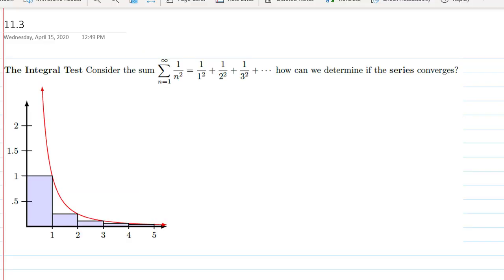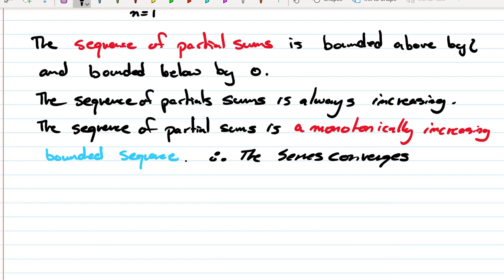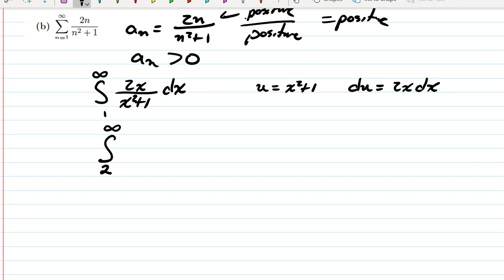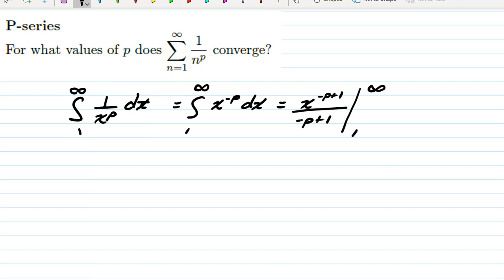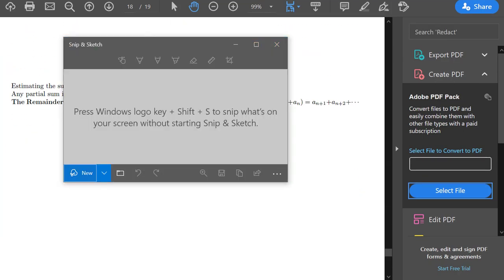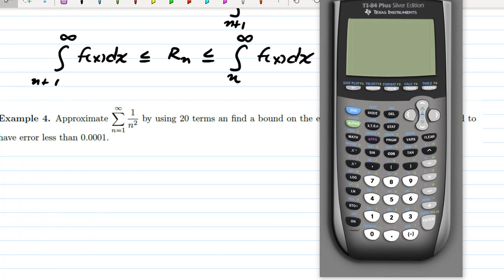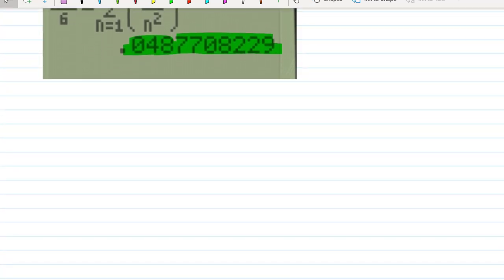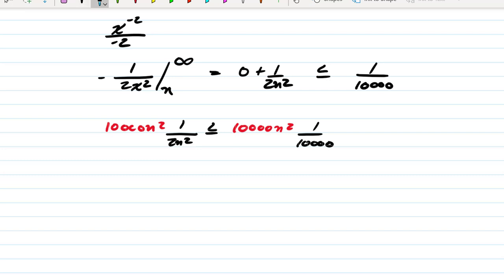Chapter 11 Section 3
Integral Test and p-series test.